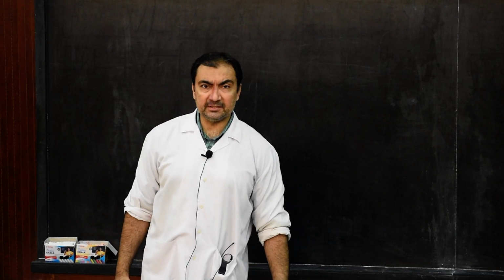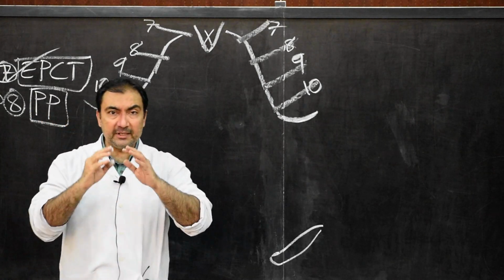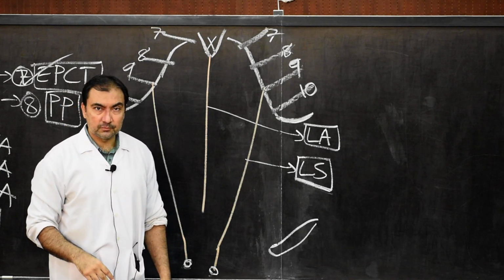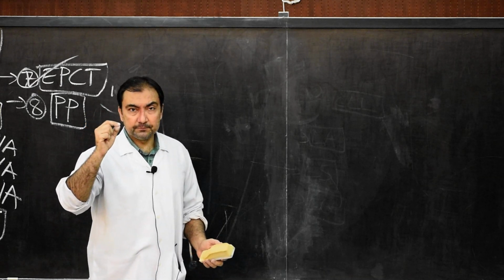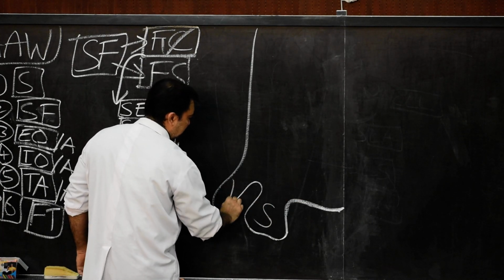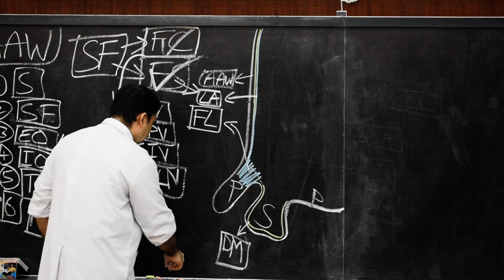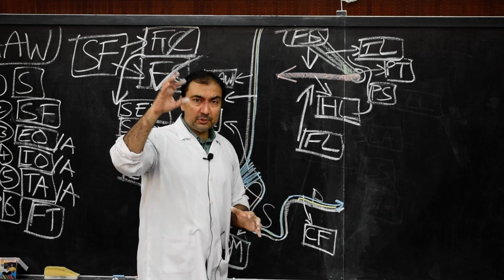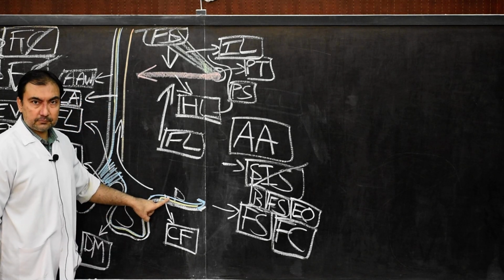Gross Anatomy of Anterior Abdominal Wall Skin and superficial fascia